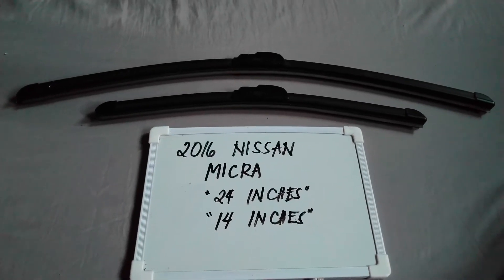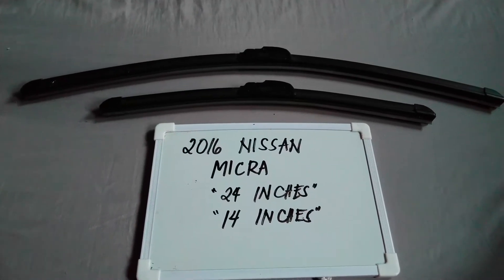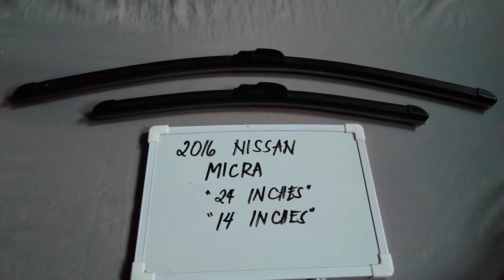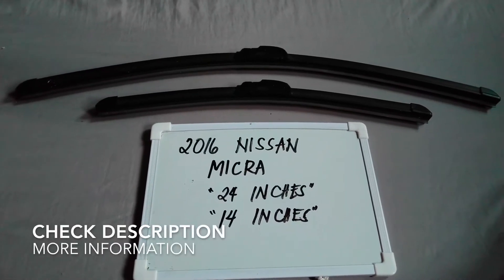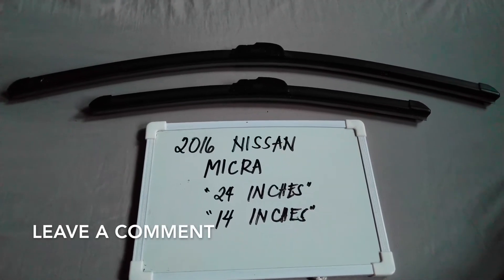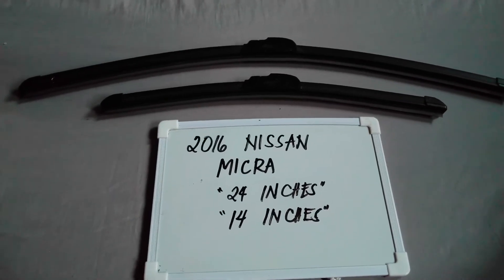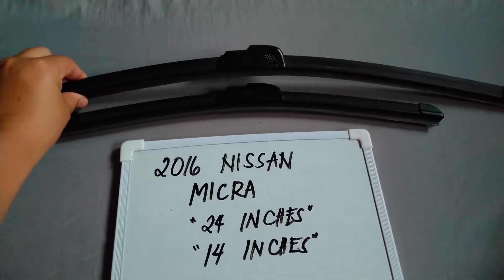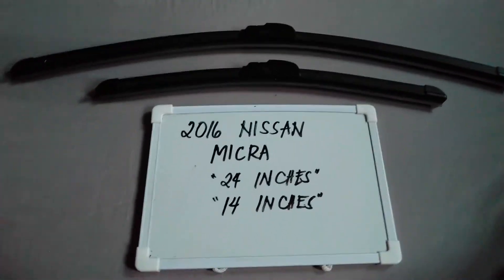🚗 🚕 2016 Nissan Micra Wiper Blade Replacement Size 🔴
2016 Nissan Micra Wiper Blade Replacement Size

2016 Nissan Micra Wiper Blade Replacement Size

The Nissan Motor Company, Ltd. (Japanese: 日産自動車株式会社, Hepburn: Nissan Jidōsha kabushiki gaisha), trading as the Nissan Motor Corporation and often shortened to Nissan,[a] is a Japanese multinational automobile manufacturer headquartered in Nishi-ku, Yokohama, Japan.